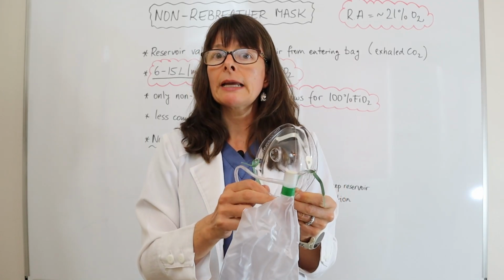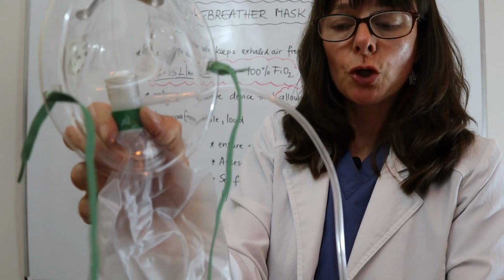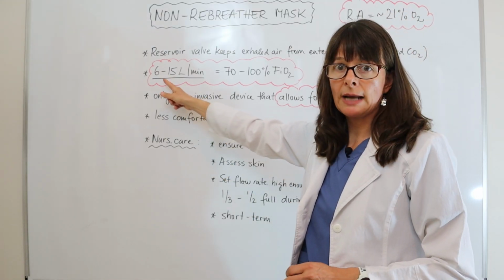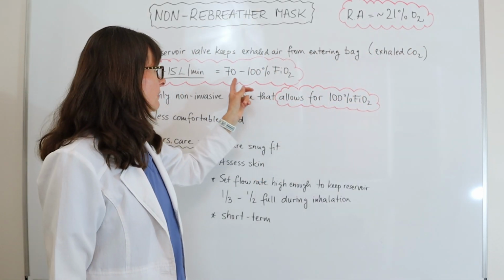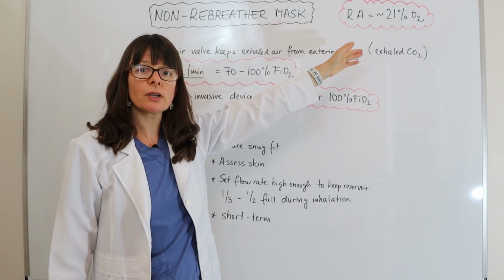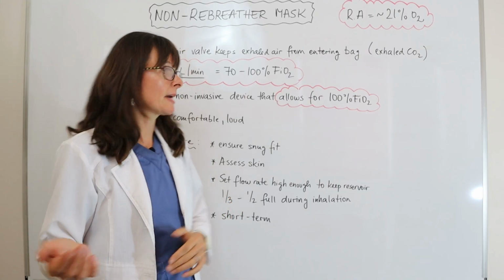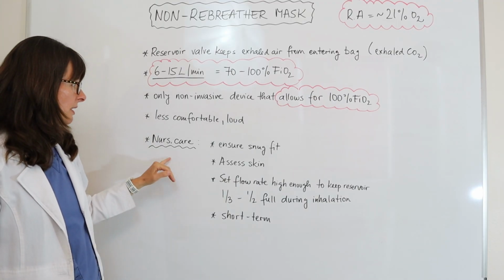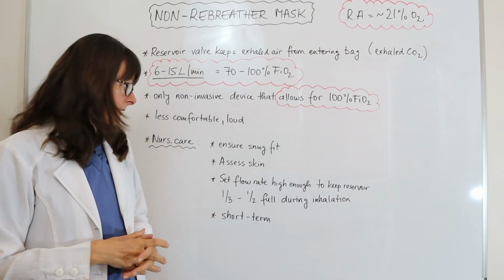Non-Rebreather Mask for Oxygen Delivery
This video explains how and when to use a non-rebreather mask as an oxygen delivery system.